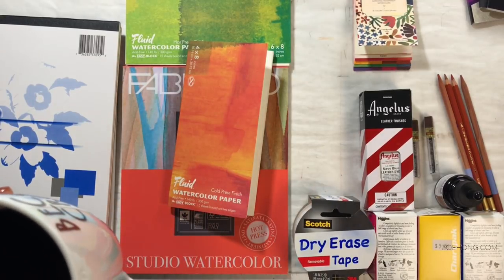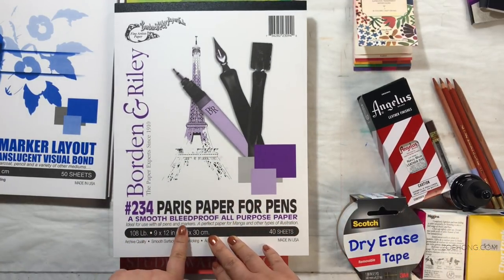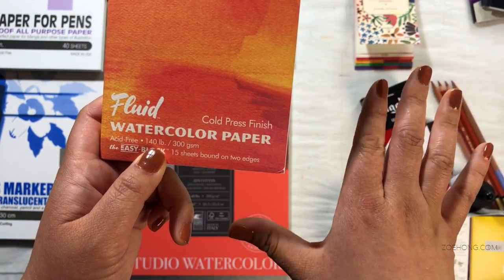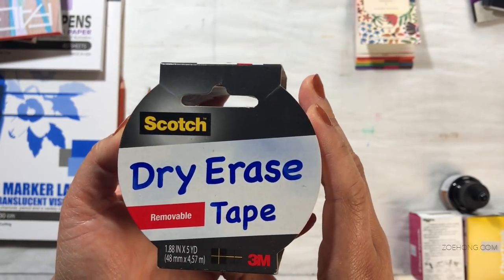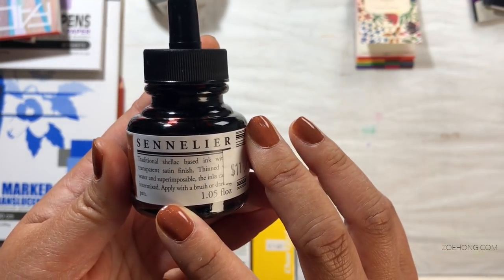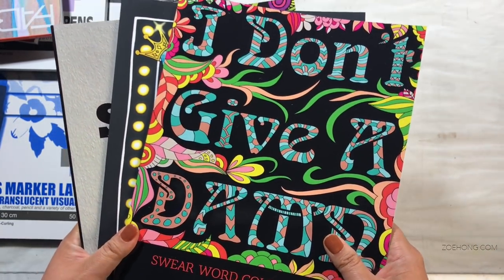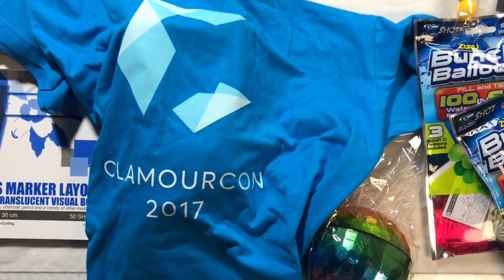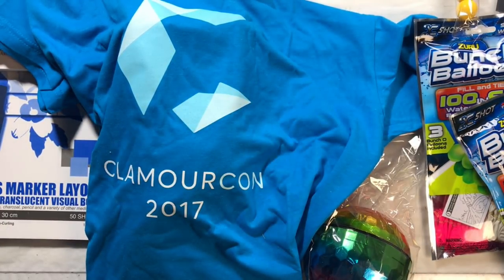Haul: Art Supplies from LA and ClamourCon Swag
Yes, I will be posting first impressions and product review videos of these items in the coming months!

Have only 1 or 2 questions for me?

Shop my product recommendations! I make a little money but the prices for you remain the same!

I'm a fashion designer and illustrator who used to teach university fashion classes until my YouTube channel took over my life! I love my YT students! I make videos about design, illustration, color theory, industry real talk and FAQ, fashion business, art supply hauls and reviews and I have all my videos organized by playlists. I believe hard work and dedication are more important than "talent" when it comes to having a successful career.